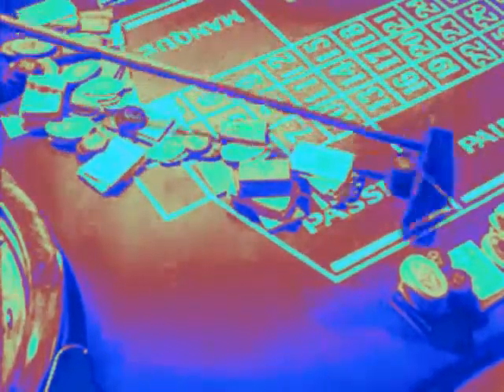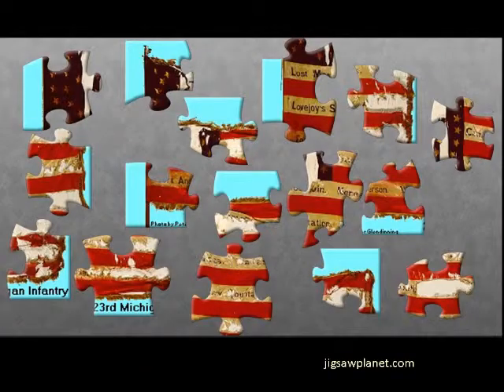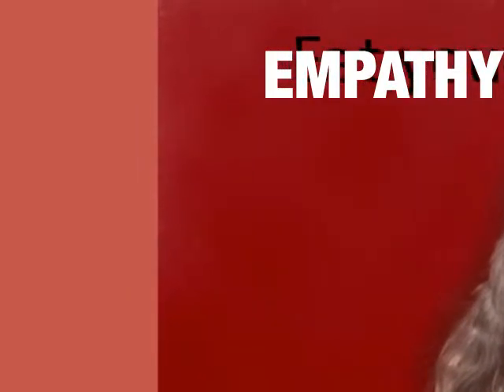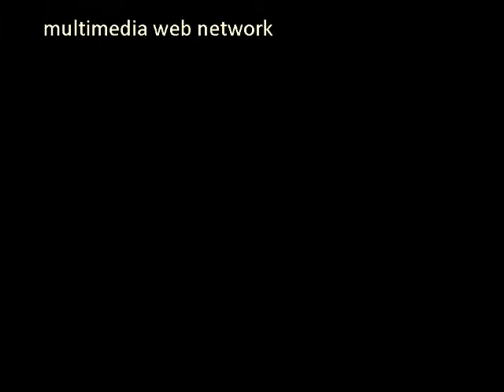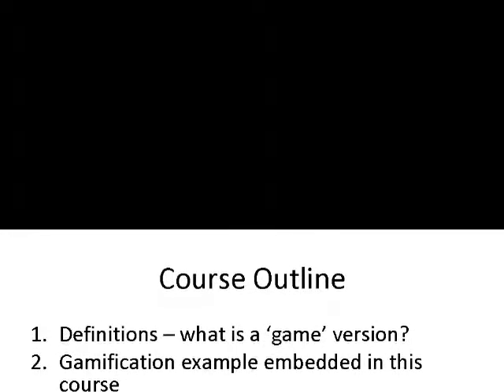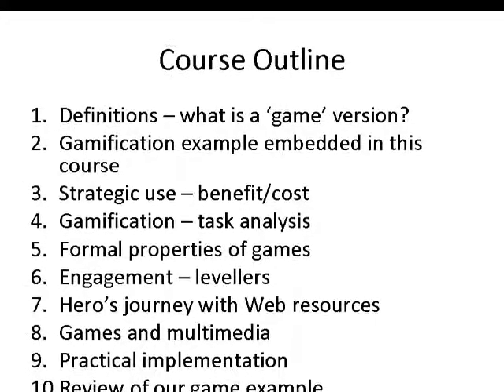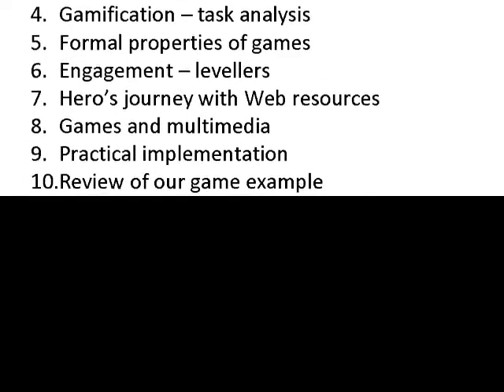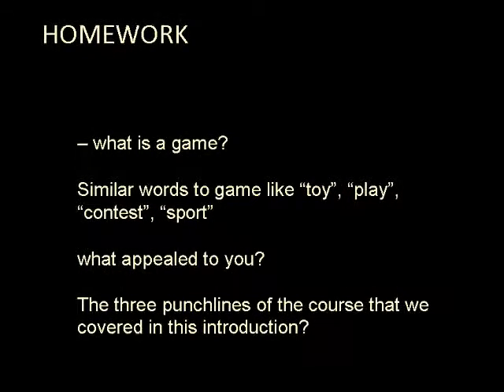gamification-1-introduction to gamification.wmv